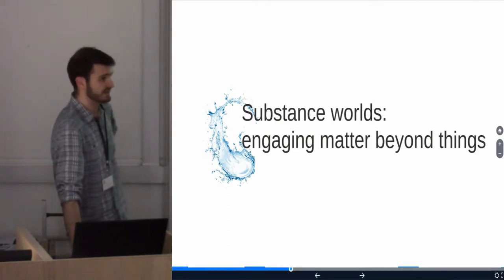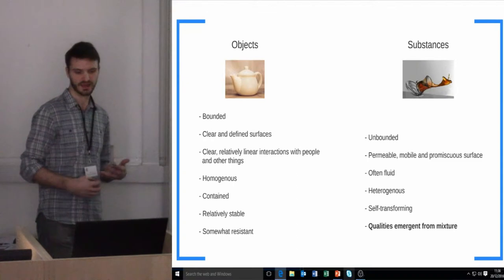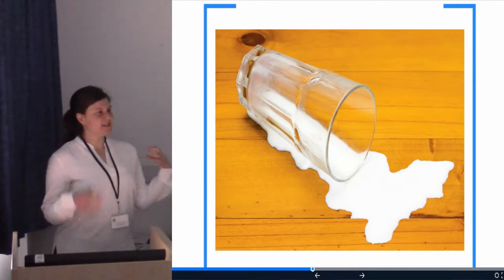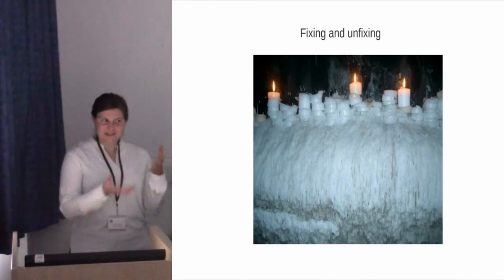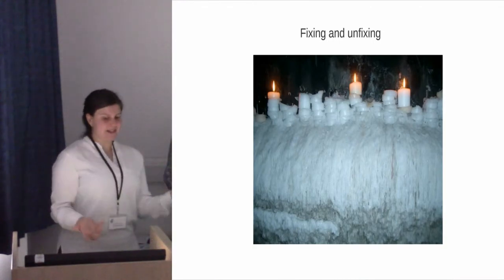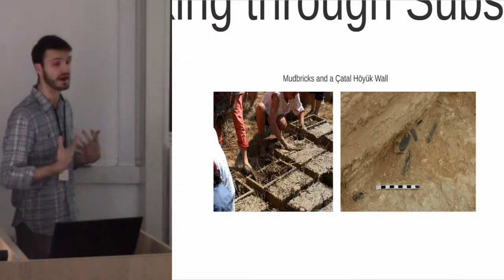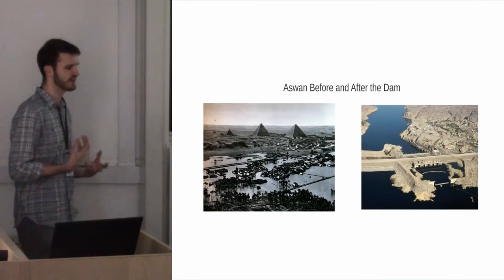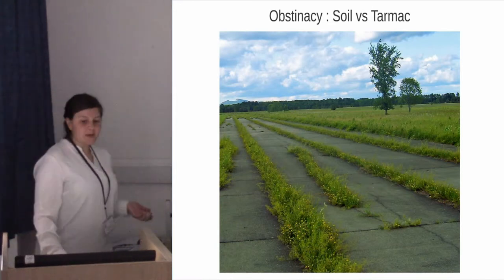Substance worlds: engaging matter beyond things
We live in an age of plastic, glass, and stainless steel. Objects like smartphones, whiteware crockery, and Ikea furniture come to us fully formed, with definite, homogeneous surfaces, and when those surfaces are broken or tarnished we discard them. We internalize this way of engaging with the material world: it shows in our material culture theory, with its rich “object worlds” (Meskell 2004) of pots and handaxes, figurines and baskets, following “biographies” from the time their surface forms to the time they are discarded (Joyce and Gillespie 2015).
Without denying the sweeping advances in ‘thing theory’ in the past 20 years, we argue that material cultural concepts, terms and methods tailored to bounded objects struggle to comprehend that omnipresent category of material substance that is loose, aggregate, heterogeneous and unbounded. Substances like clay, dung, ash, compost, rubbish, and soil are not ‘things’. They behave differently in physical terms and invite different engagement from human bodies and
minds.
Drawing on examples from our fieldwork on tell sites of the Age of Clay, as well as contemporary material culture, we attempt to outline the particularities of a material culture theory of unbounded substance. We discuss implications of substances’ physical proclivities and the demands of working with substance; suggest common ways in which substance affords skill, thought, and discourse; and reflect upon the phenomenological foundations of ‘thing theory’ in light of this broadened horizon. In conclusion, we suggest that, although some of our modern material cultural habits shape archaeological thought to be partly-incongruous with the substance world, the intimate engagement with substances that archaeological practice demands and the sturdy roots of 21st century material culture theory provide ample resources for a revitalization of  unbounded substances in archaeological understanding in coming years.

Kevin Kay, University of Cambridge, and Laurence Ferland, Université Laval, Canada